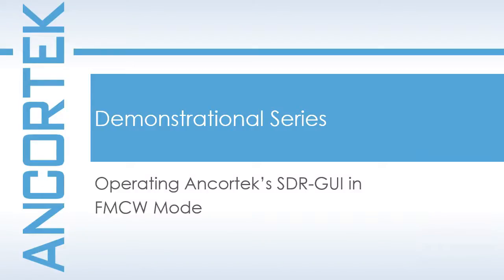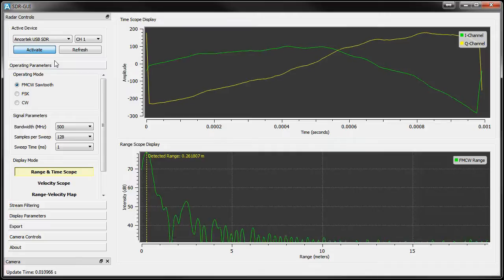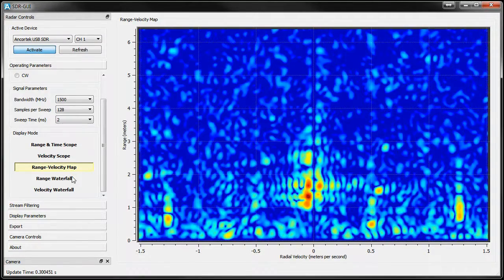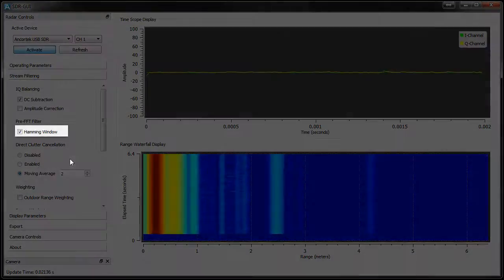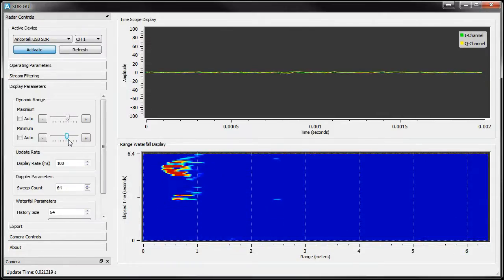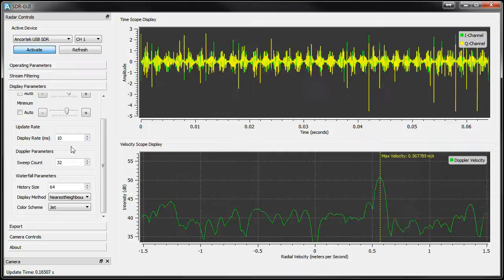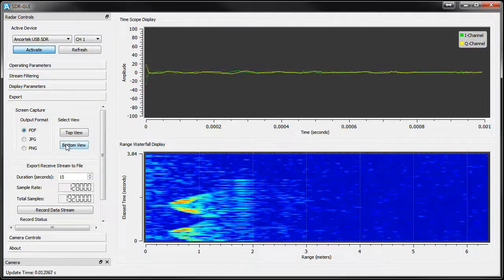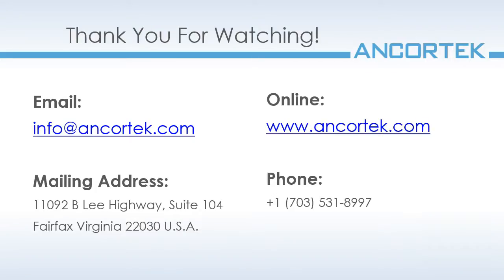Operating Ancortek's SDR-GUI in FMCW Mode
Using the FMCW Operating Mode